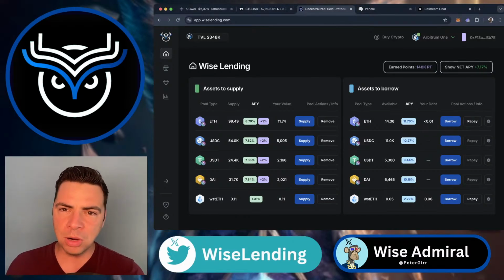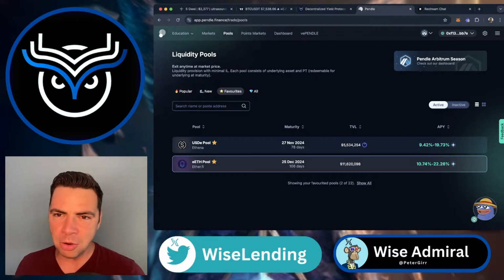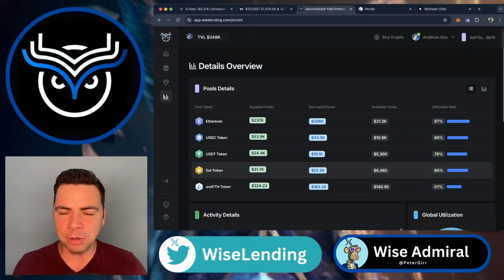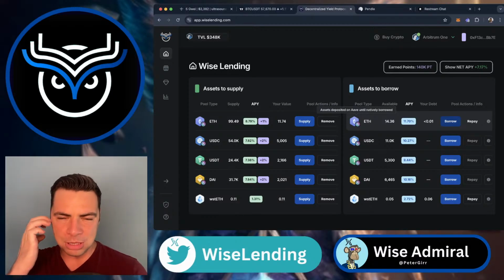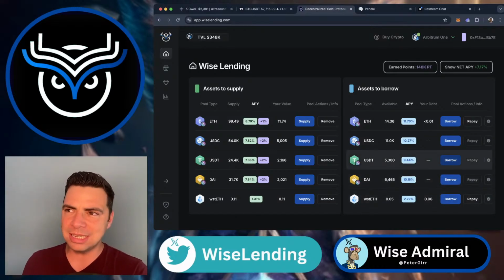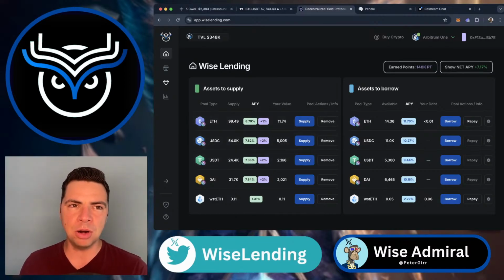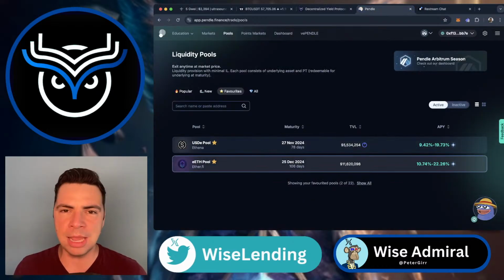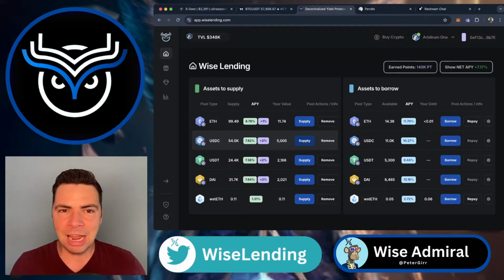Wise Lending - Time to Tune our Power Farms!